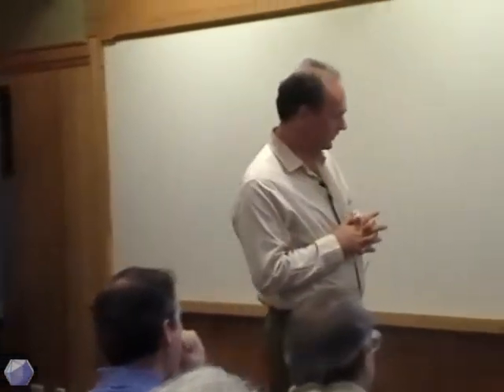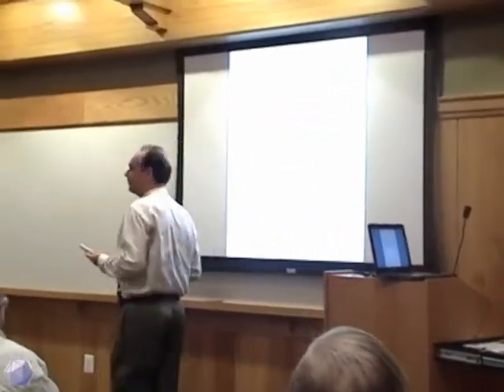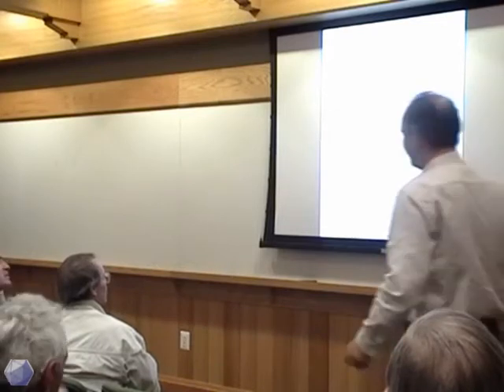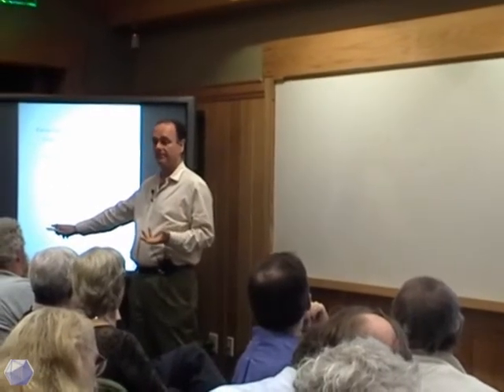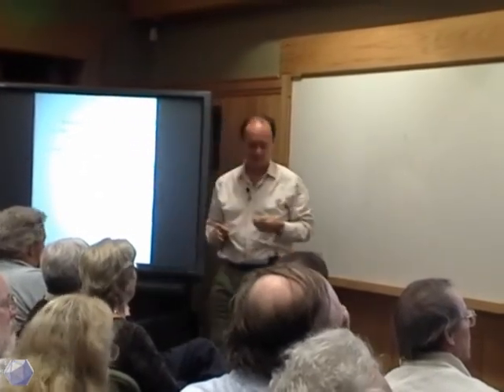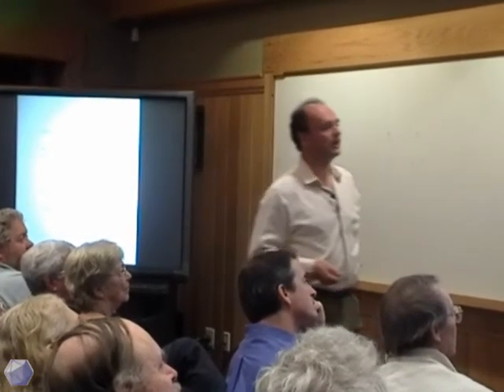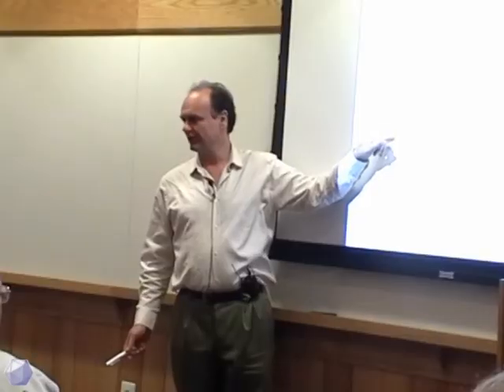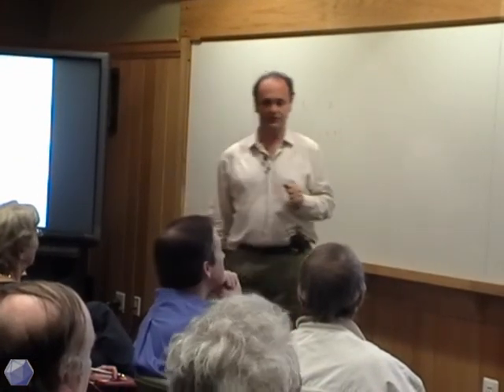Andrew Granville Distinguished Lecture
Dr. Granville discusses the infinitude of primes during his Distinguished Lecture titled, "Patterns in the Primes."